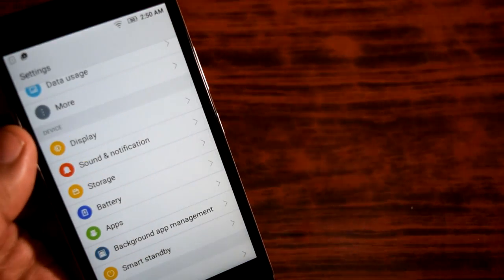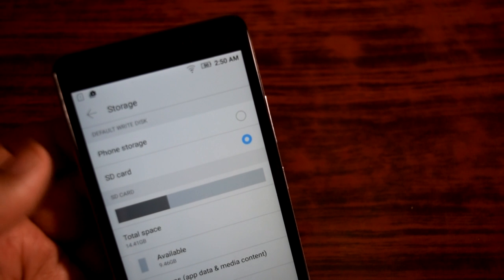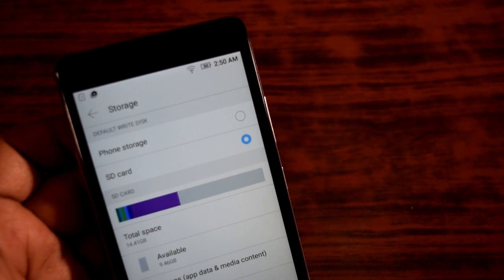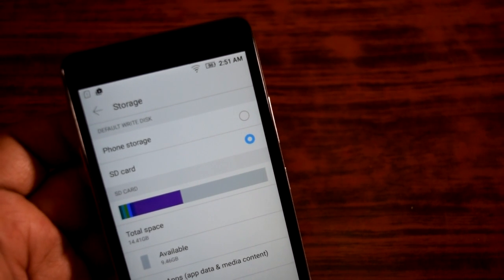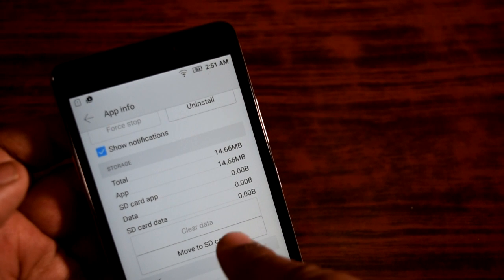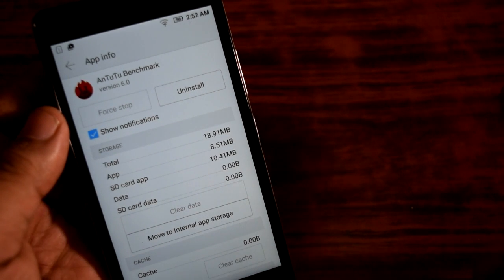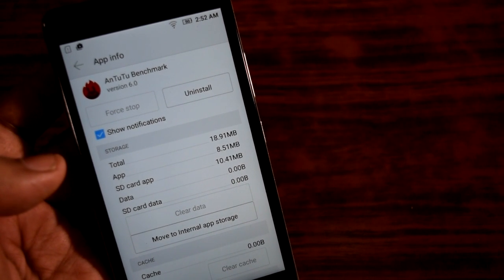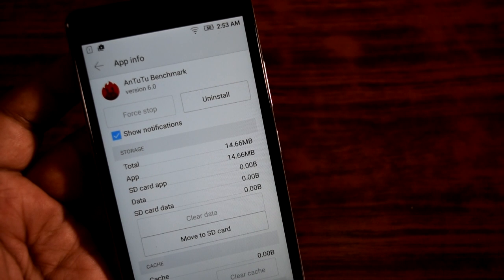How to Move apps to SD card in Lenovo Vibe P1m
In this video we will see how to move apps to SD card in Lenovo Vibe P1m.